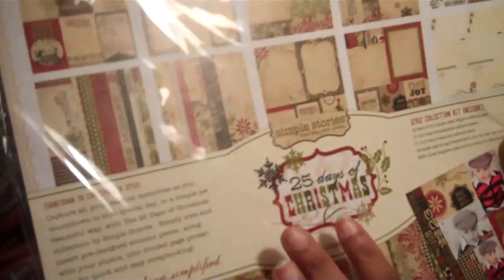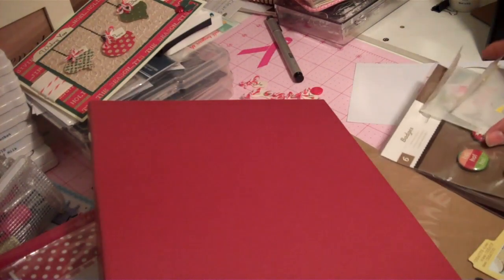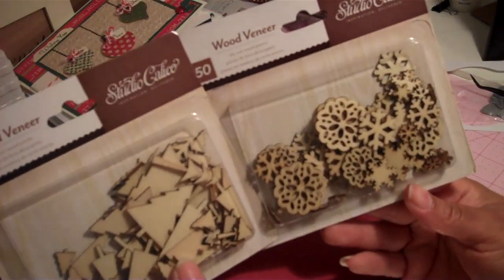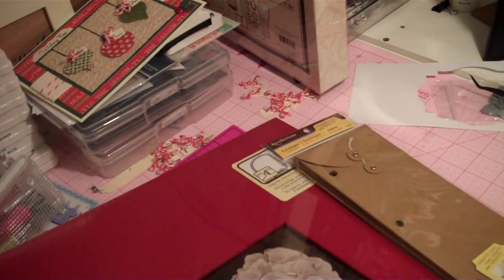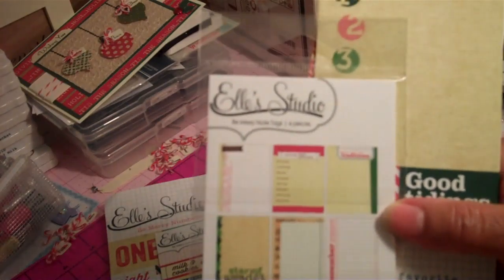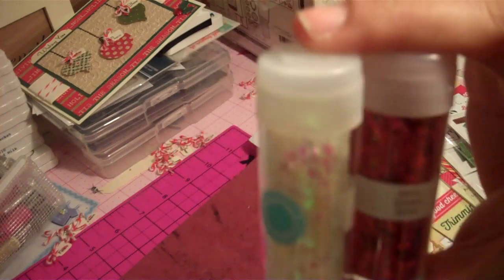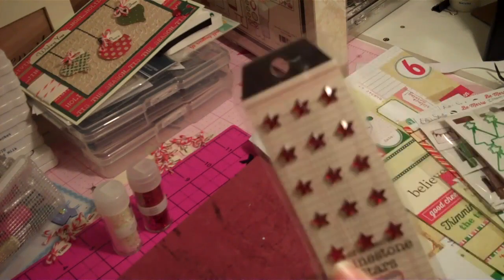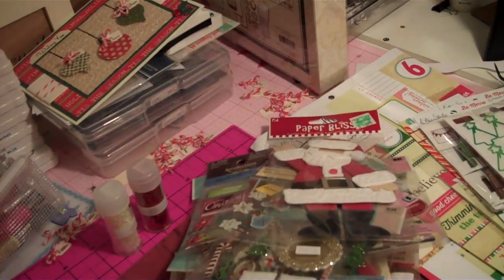DECEMBER DAILY SUPPLIES/DECEMBER DAILY PREP PART 2